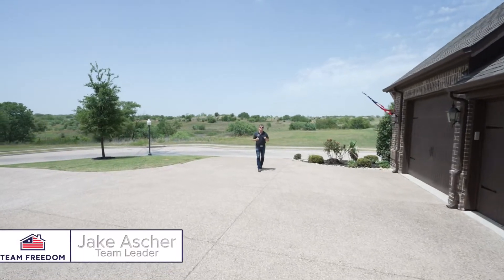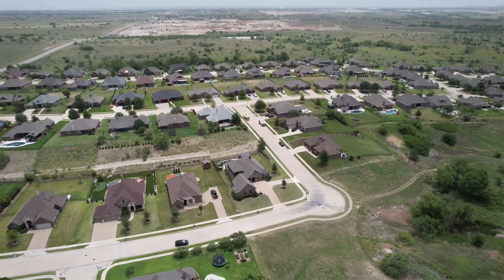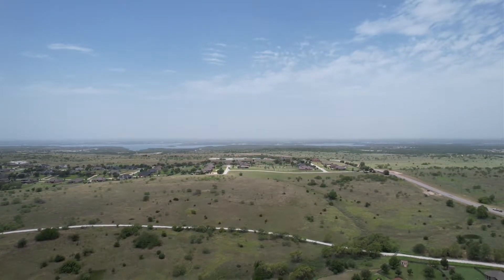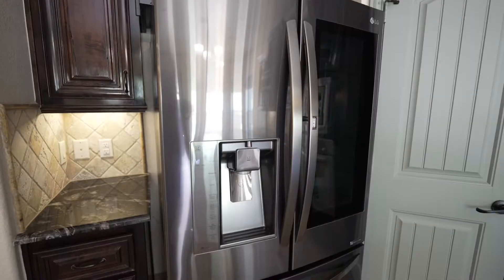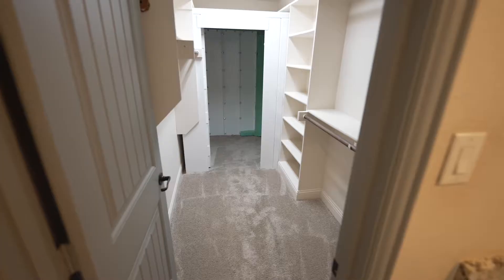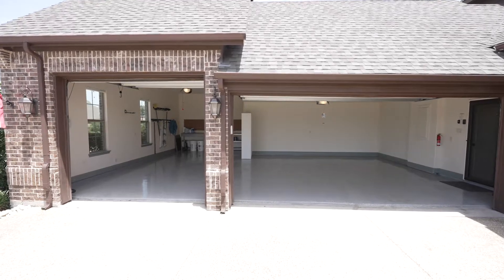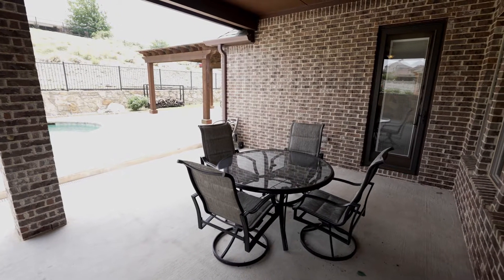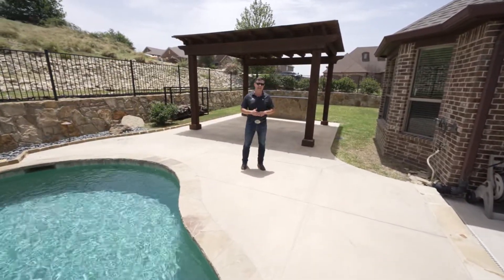🔥 Just listed 11028 Fernbury Dr 4 🛌3 🛁